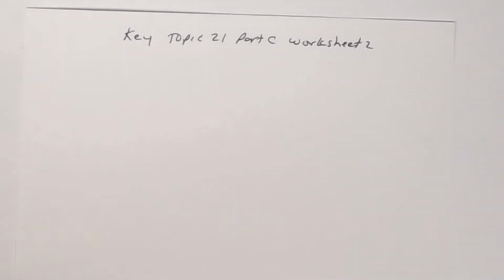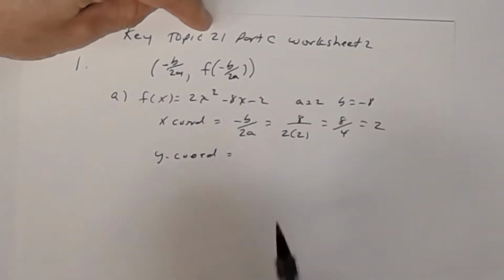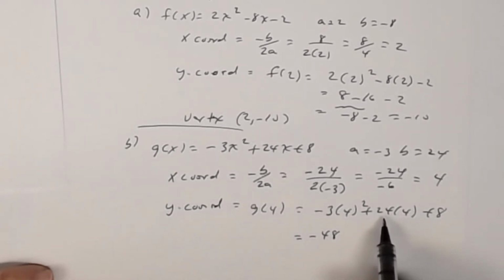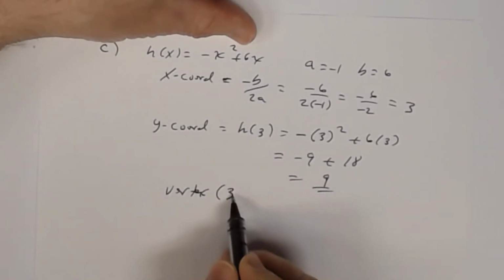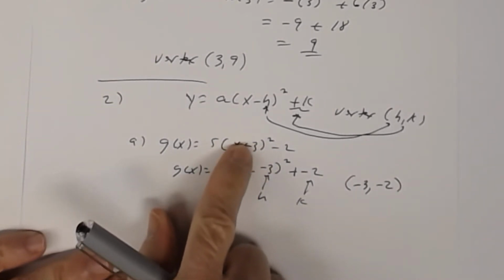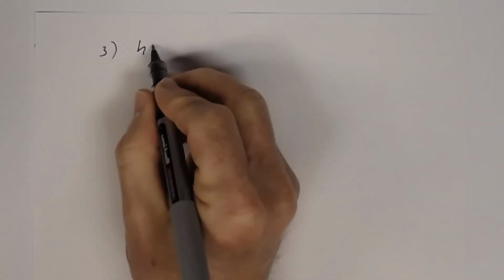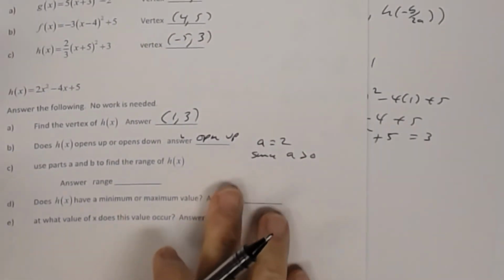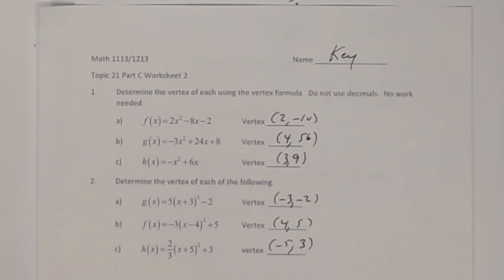Key Worksheet Finding the Vertex of a Quadratic Function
This is the key to Topic 21 Part C Worksheet 2 - Finding the vertex of a quadratic function.